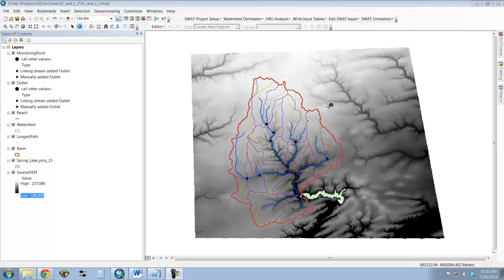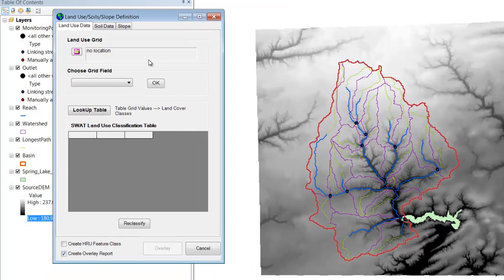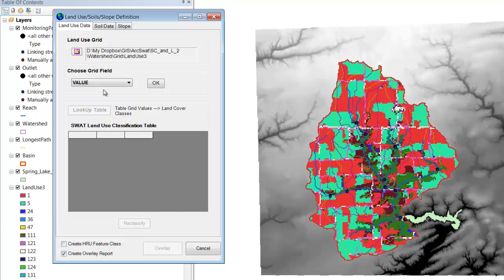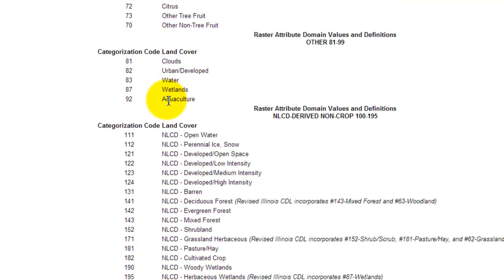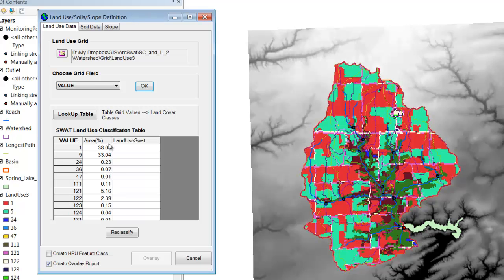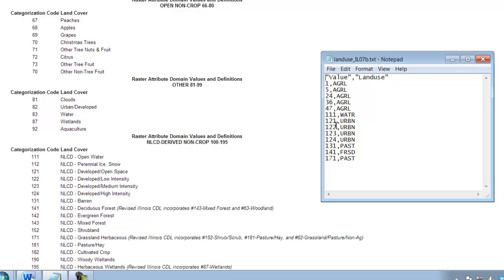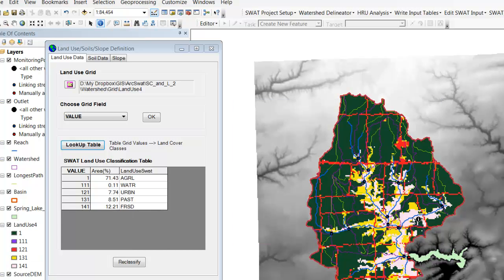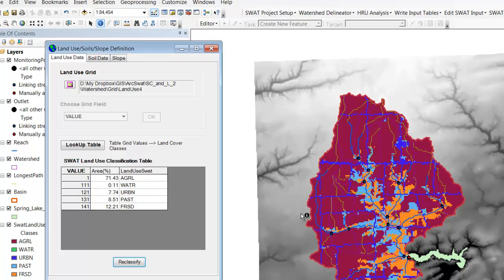ArcSwat Tutorial 3 - HRU 1 Land Use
Now we need to set up the "hydrologic response units" or "HRU's". These are locations which have the same land use, soil type, and slope; so, each HRU is expected to respond uniquely to a precipitation event. The first step in defining HRU's is to load in a land use raster.